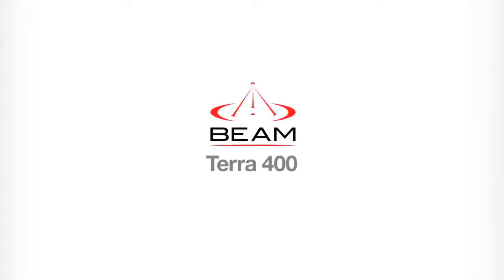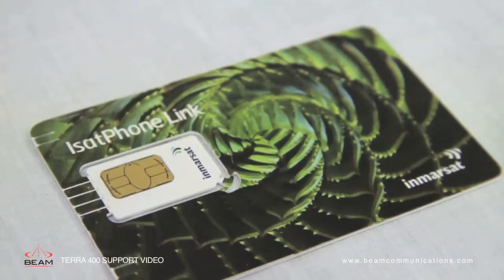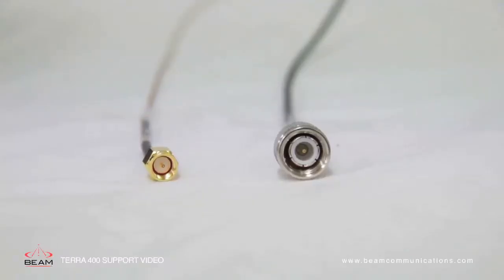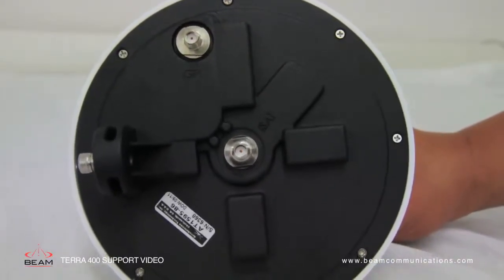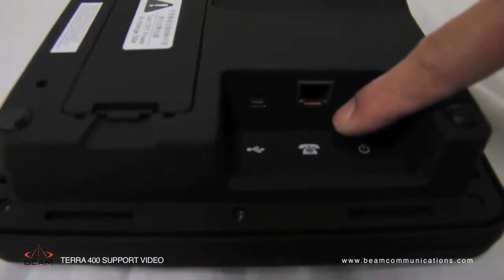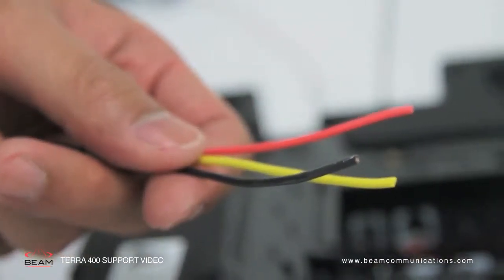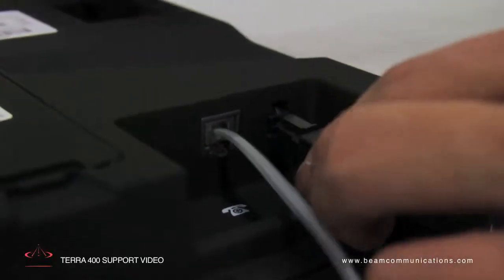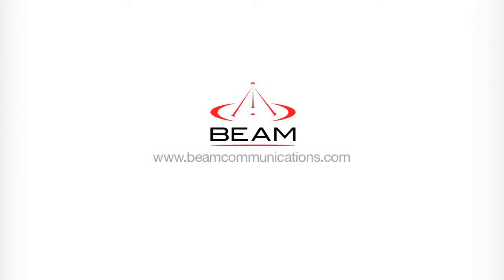Terra 400 Installation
A quick guide to BEAM Terra 400 installation.  The Terra 400 is purposely designed for use in fixed sites where reliable communications are required.  Featuring an intelligent RJ11/POTS interface, it enables connection of up to 5 standard corded/cordless phones or integration to a PABX system and can support cable runs of up to 600m (2000feet)
The Terra 400 is designed to operate with Inmarsat's IsatPhone Link service.

For detailed information on installation, please refer to the User Manual which can be downloaded from the following link: